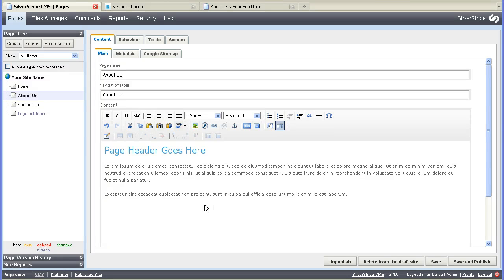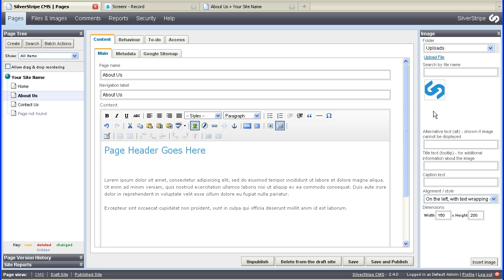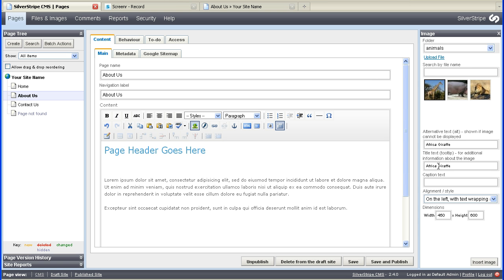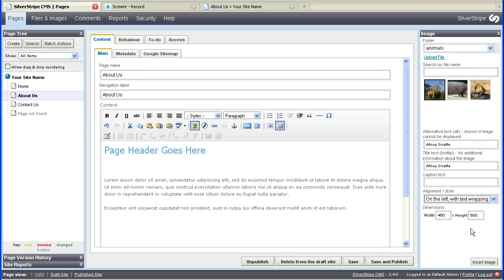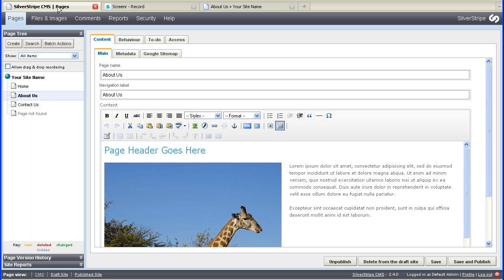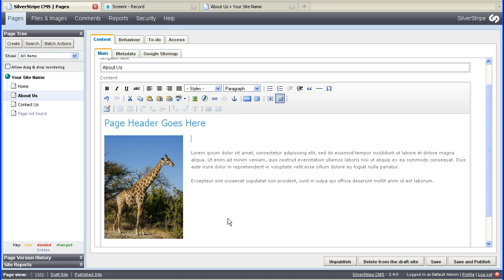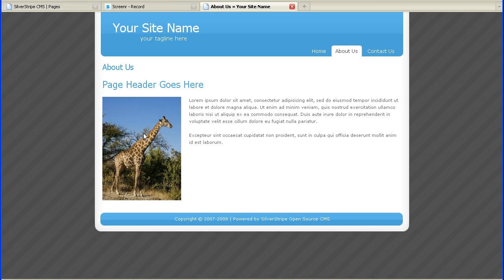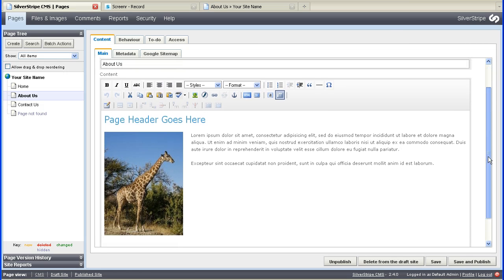Screencast by @luminaweb from Screenr.com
Adding Images to your website with the Silverstripe Content Management System.